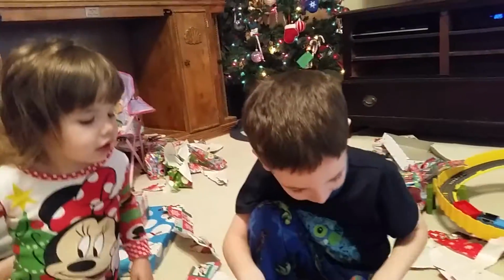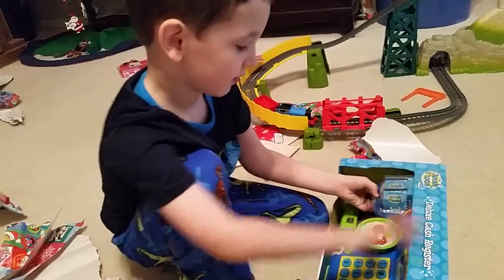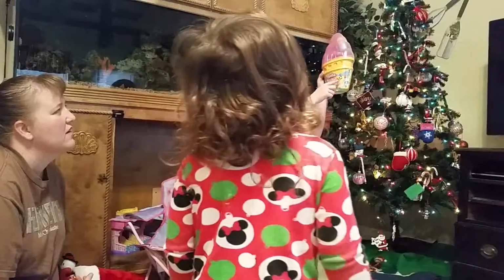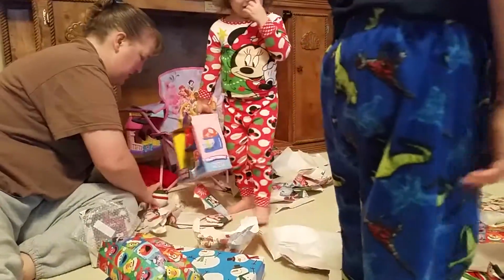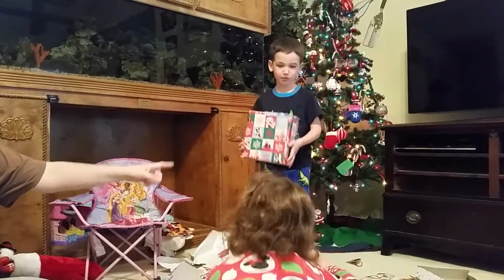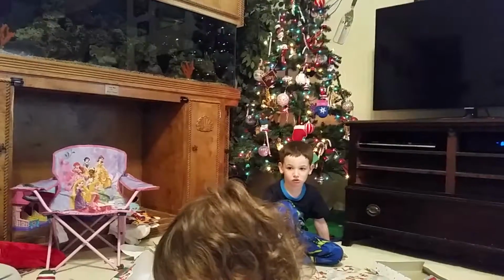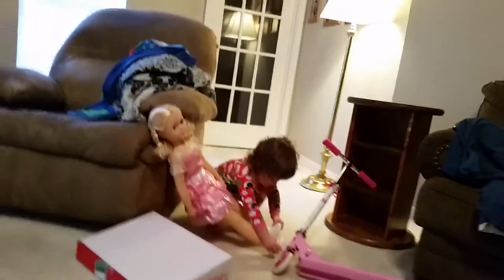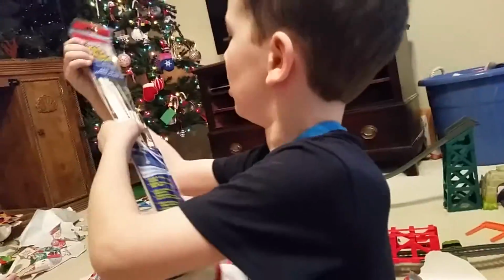2014 xmas 5